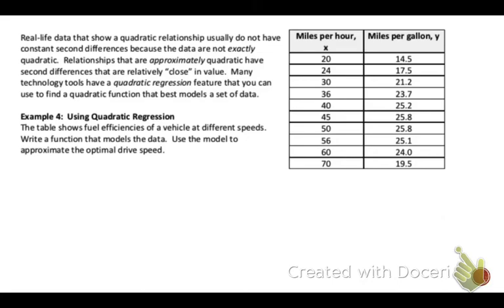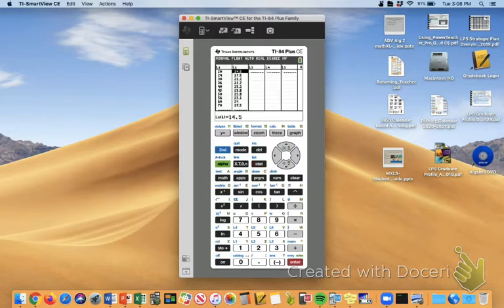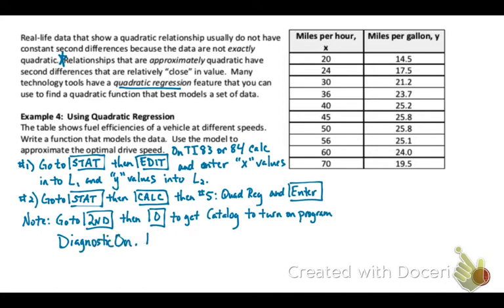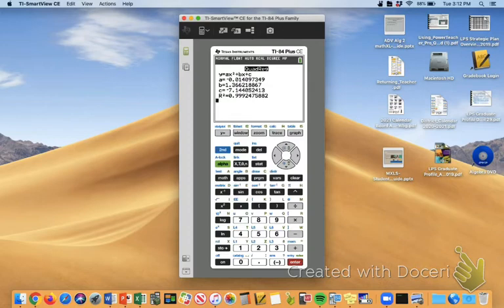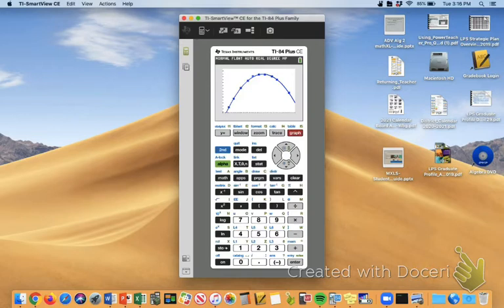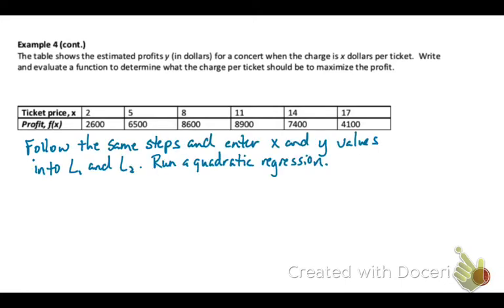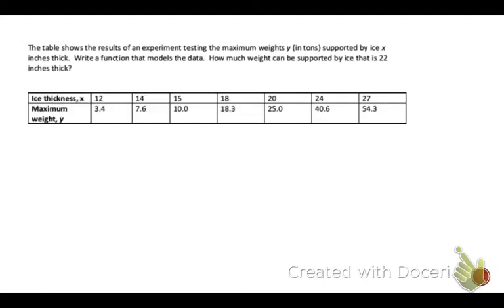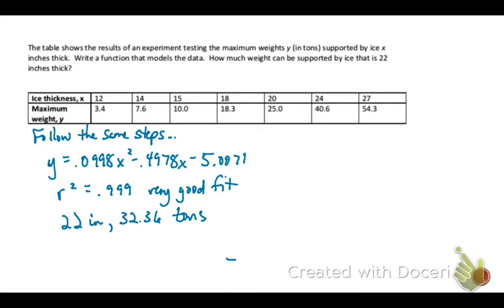ADV Alg 2 C8 Part 2: Write Quadratic Equations